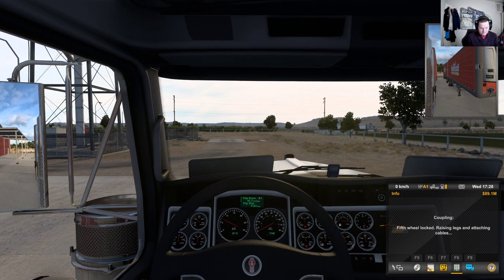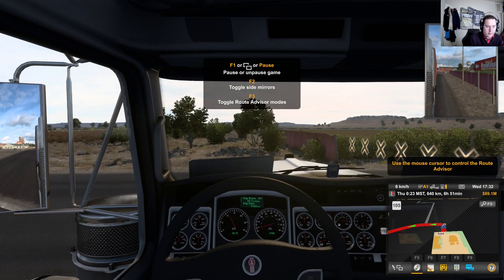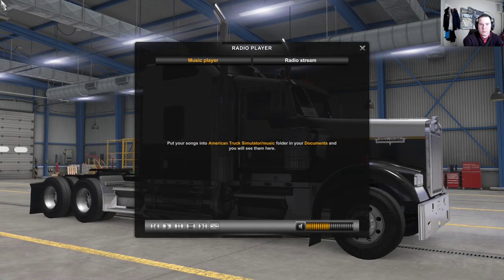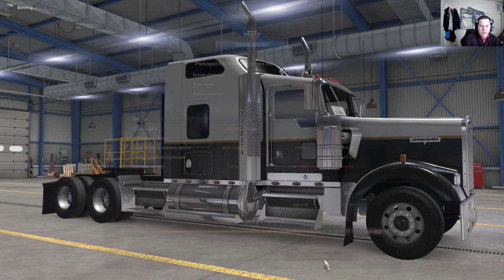American Truck Simulator - Holbrook to Clovis (Single Player)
In my latest American Truck Simulator Video we take on a job from Holbrook to Clovis on Single Player! Certainly a few mistakes Driving along the way but we do get the job delivered!